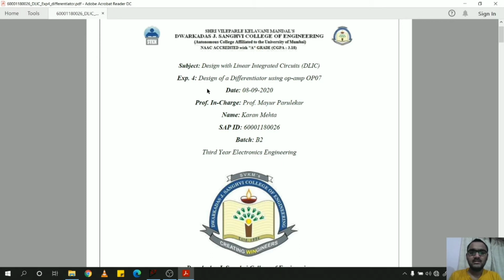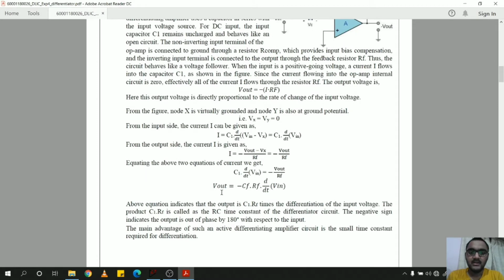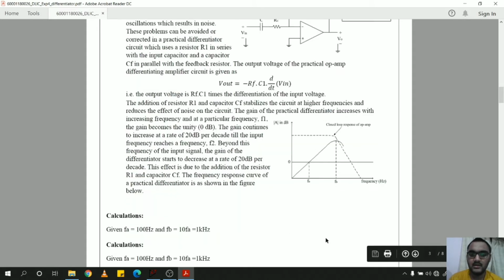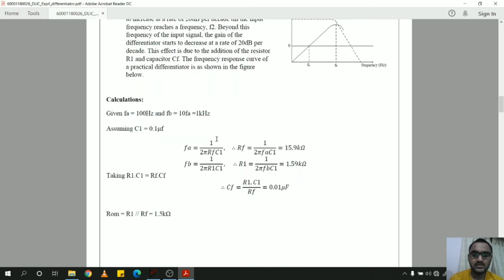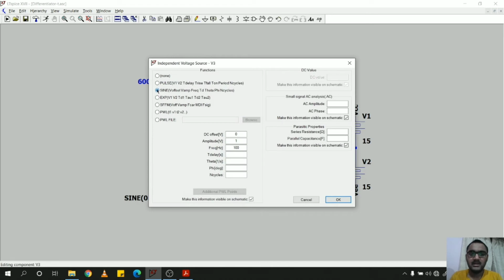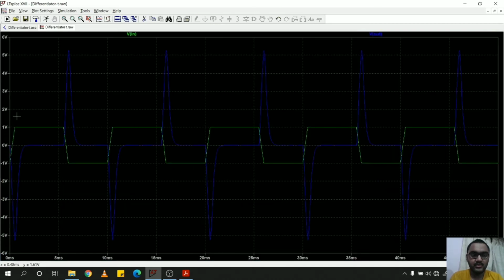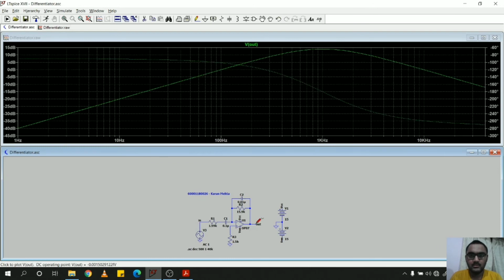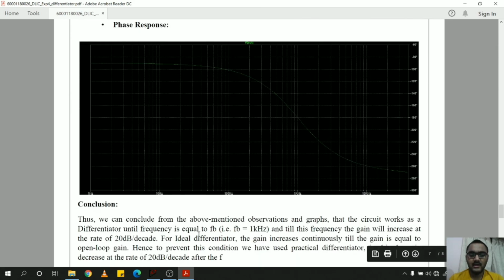Frequency Response of op-amp as Differentiator | ltspice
In this experiment, I have shown how to perform an AC analysis of op-amp as a Differentiator. Further, I have also shown how to perform transient analysis with input as sine and square wave.